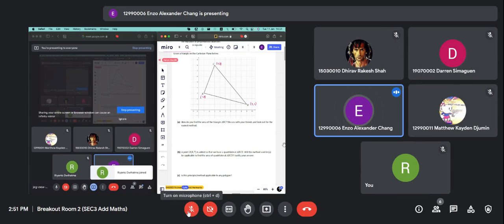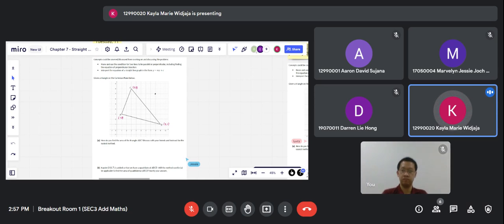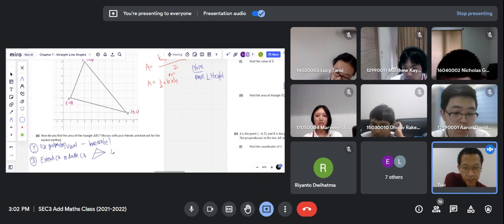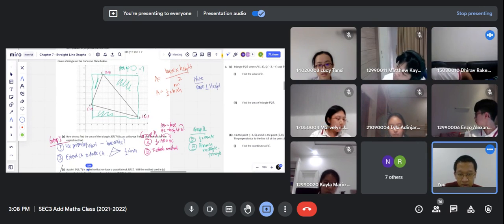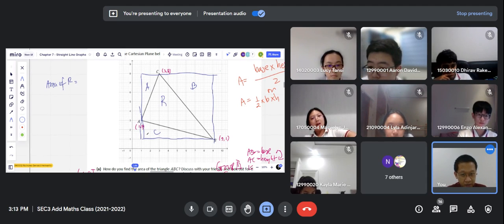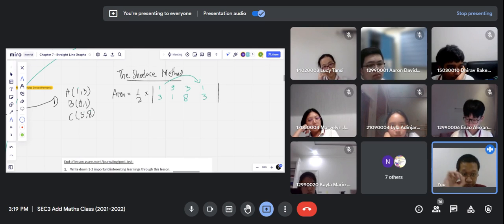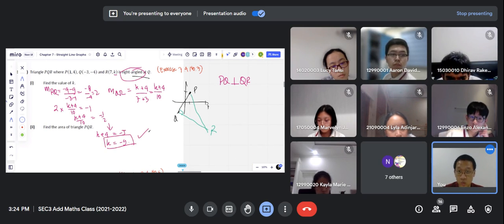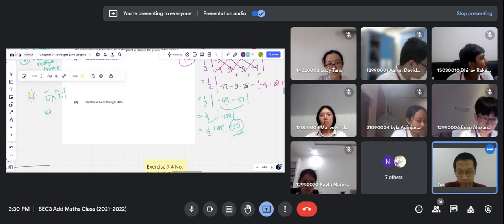Areas of Rectilinear Figures (Part 2)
This video is an example of my teaching when the class discussed Areas of Rectilinear Figures from the Additional Mathematics IGCSE 0606 syllabus.

It was not a perfect example for sure. I missed the plan for the students to have independent practices.
- value of respect
- value of empathy
- collaboration and communication skills
- thinking skills (deep thinking, critical thinking, creative thinking)

In the first video (part 1), I started the lesson by asking the students to think through and discuss (in breakout rooms) how to find the area of a simple triangle given on a Cartesian plane. They would find it hard actually to use the basic formula of (base x height)/2.
At the end, through this lesson I will introduce the shoelace method.